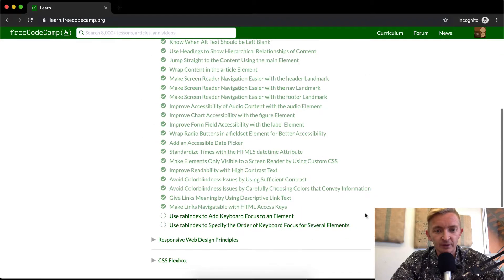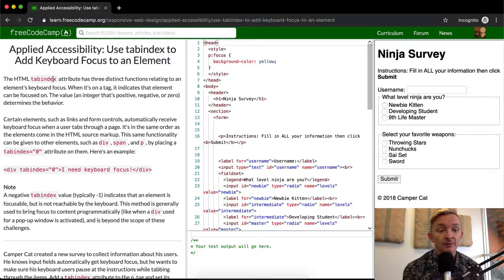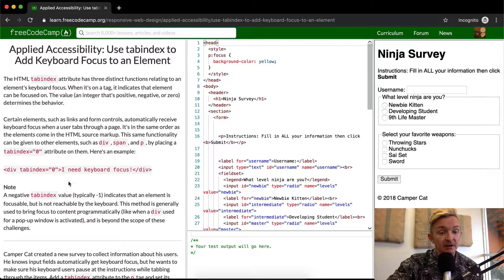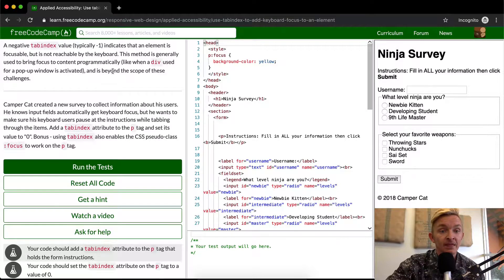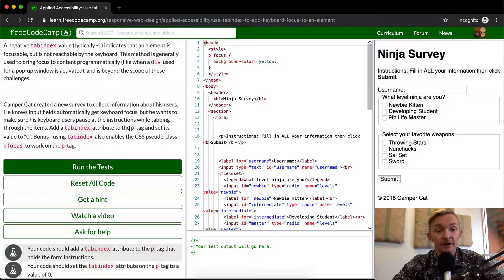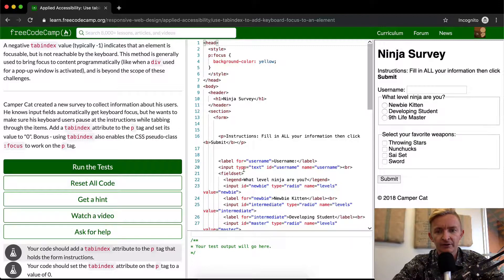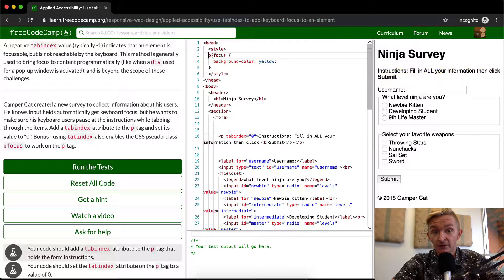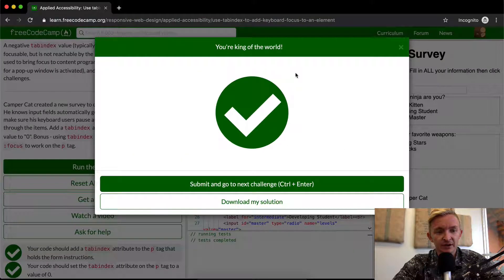Use tabindex to Add Keyboard Focus to an Element - Free Code Camp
In this applied accessibility tutorial, we use tabindex to add keyboard focus to an element.